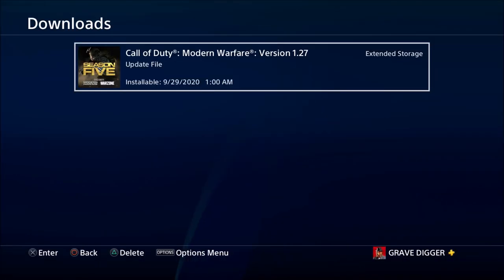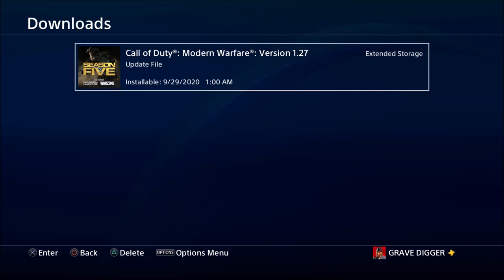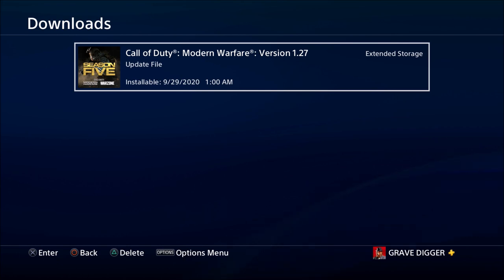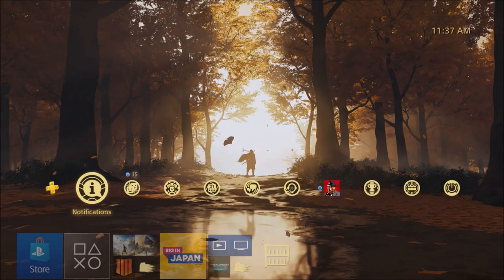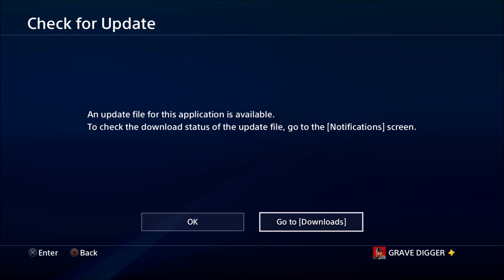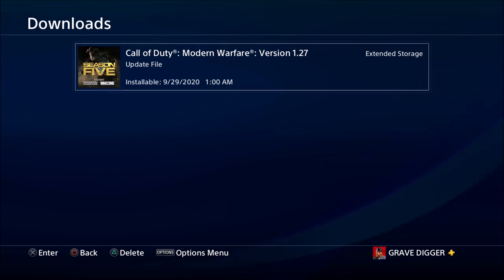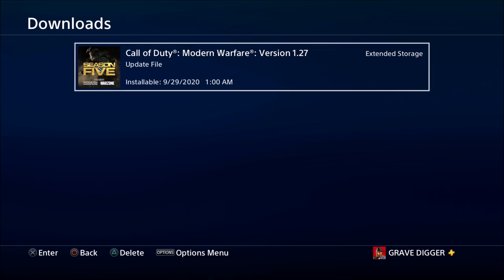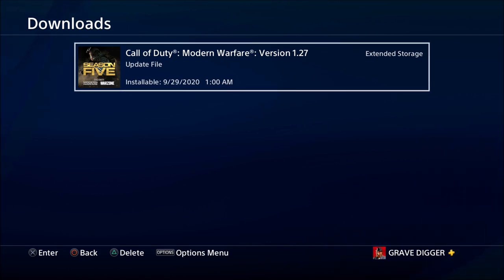How To Pre-load Modern Warfare & Warzone Season 6 Update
In today's video I will tell you how to pre-load the season 6 update for modern warfare.